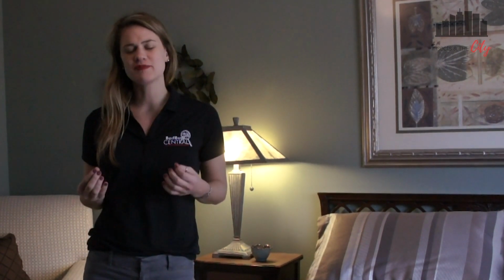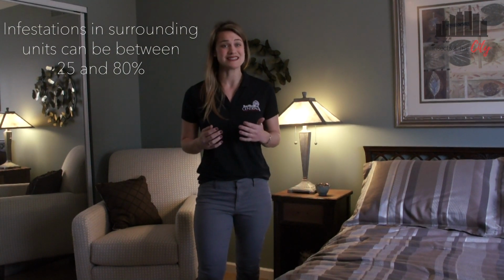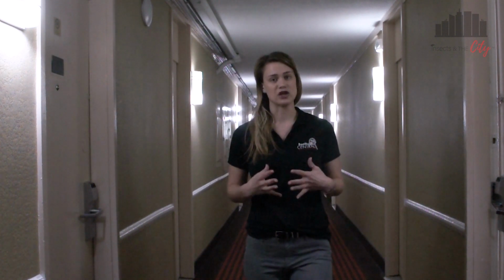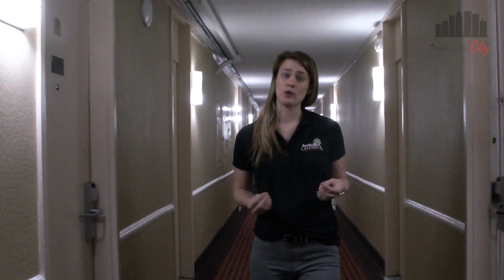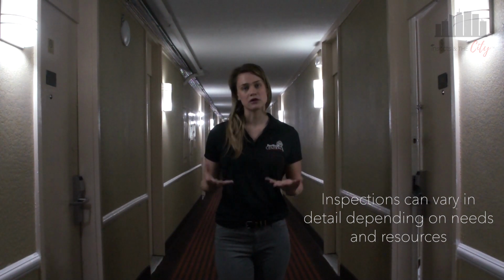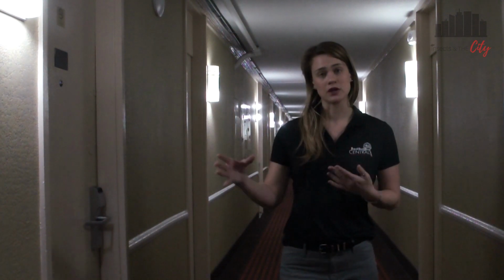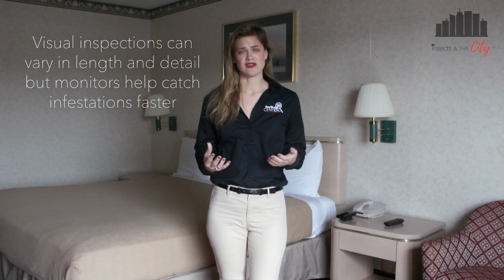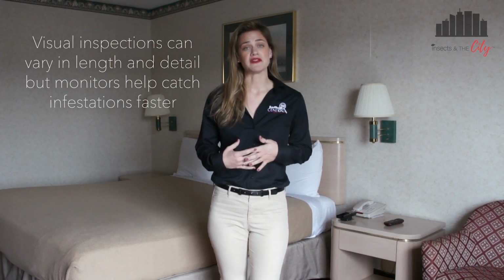Should I be Concerned if My Neighbor has Bed Bugs?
When it comes to  both high-rise apartments and garden-styled complexes, we're often asked by residents, "Should I be concerned if my neighbor has bed bugs?"

In this Insects and the City episode, Sarah discusses why surrounding unit inspections are critical to help reduce the spread of bed bugs within affordable housing, what a surrounding unit inspection entails and what you can do to help with surrounding unit inspections.